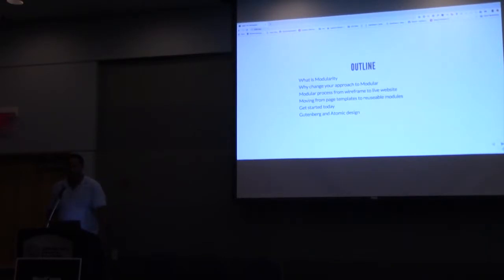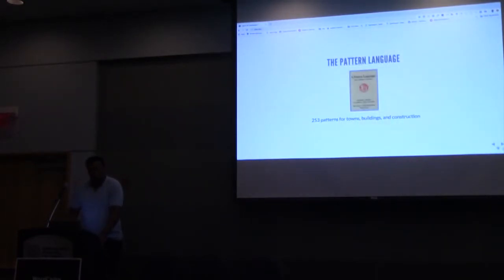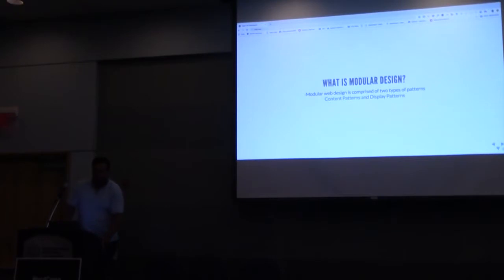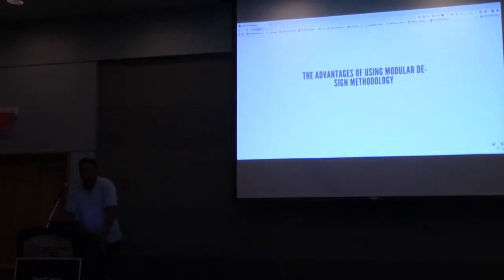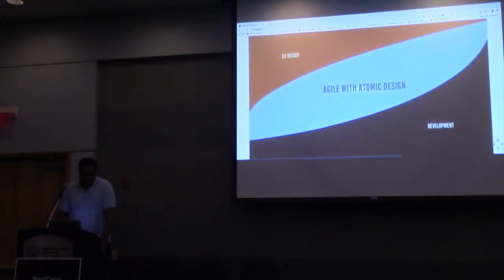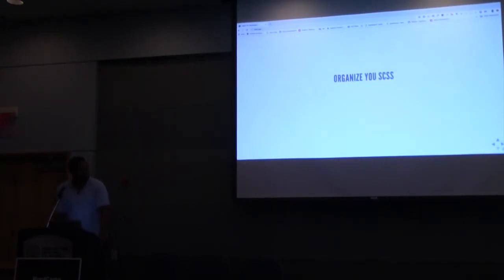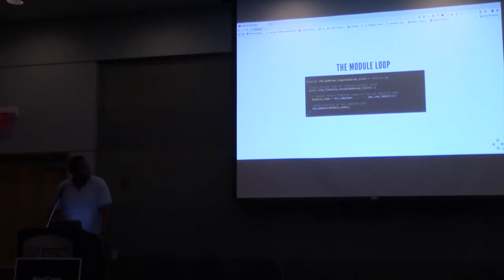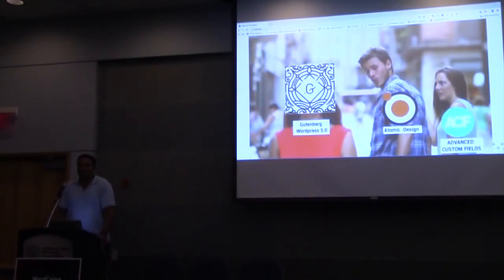Joshua Giowaya: Legos for Developers - A Modular Approach to WordPress Development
Let’s explore the benefits of thinking in re-usable blocks. Atomic design, Modular Development, and D.R.Y. methodology improves productivity, enhances UI and empowers authors. We will explore multiple methods to achieve modularity in our WP themes. Leveraging the WordPress templating system and Advanced Custom Fields or Using blocks in the form of Gutenberg.